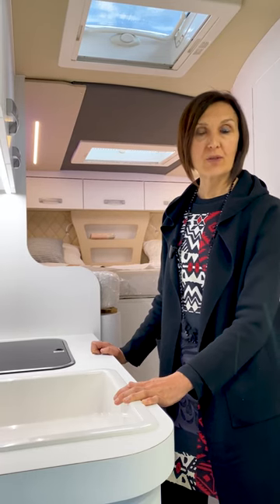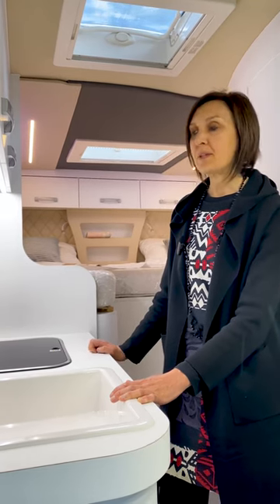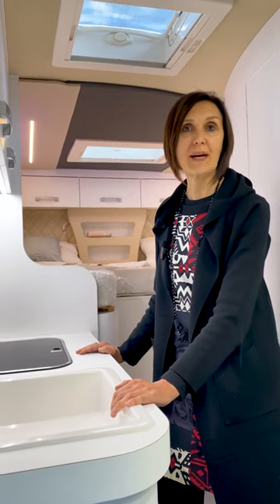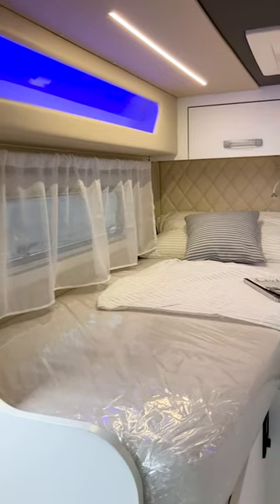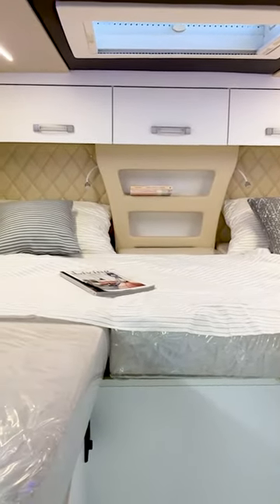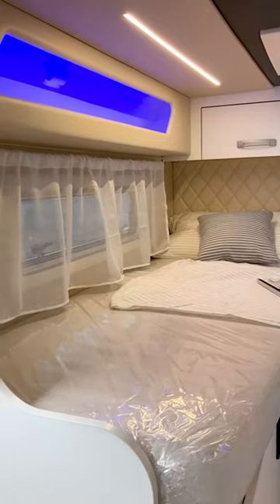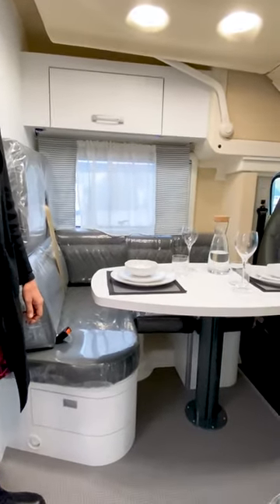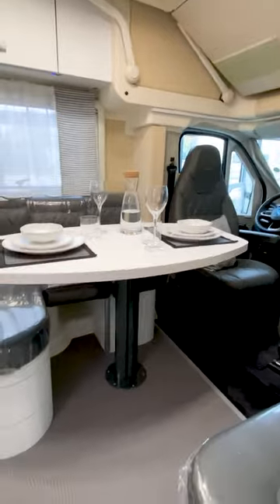Wingamm Oasi 690 Twin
The Oasi 690 Twin features two twin beds which may be used individually, or moved adjacent to each other for a larger sleeping surface.